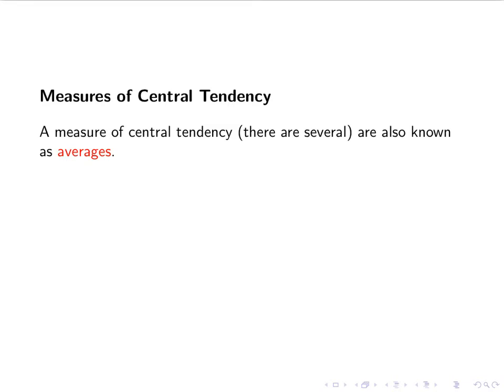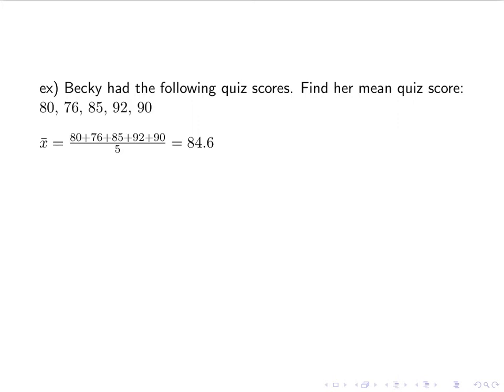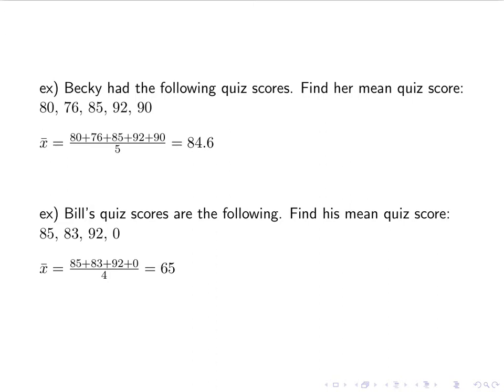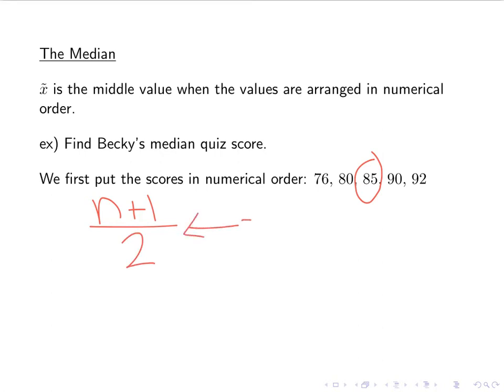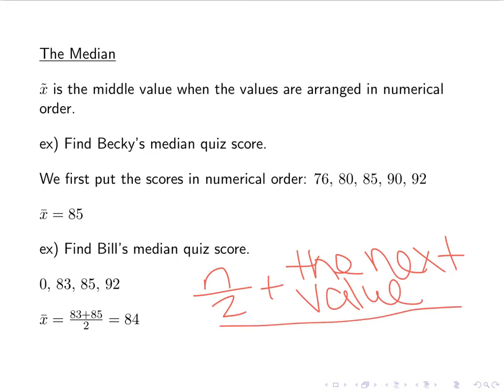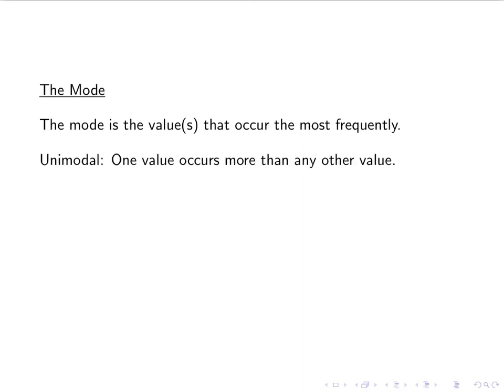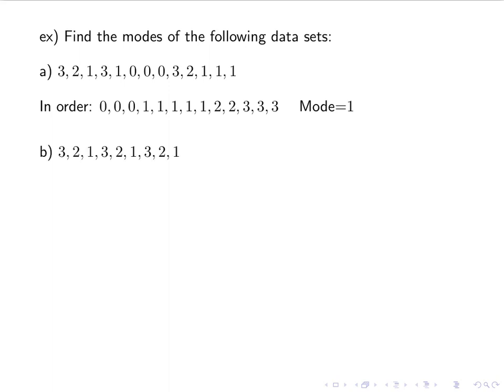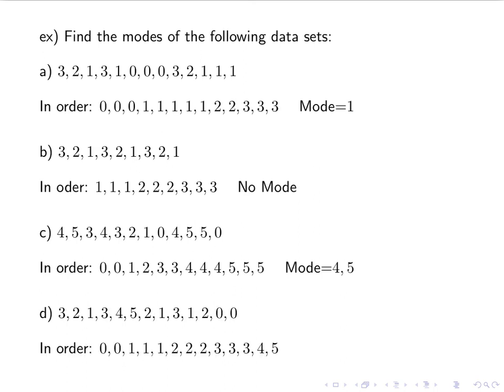11 Measures of Central Tendency